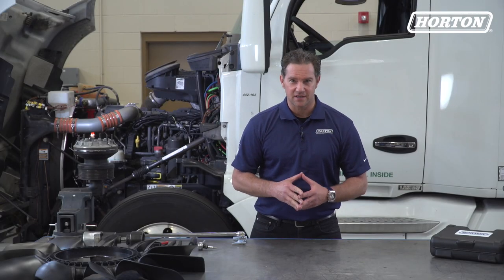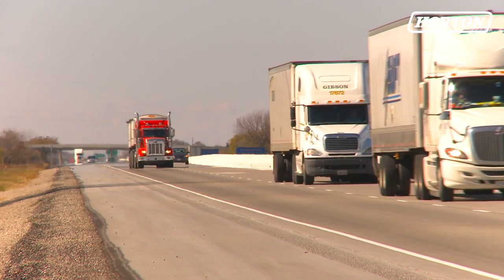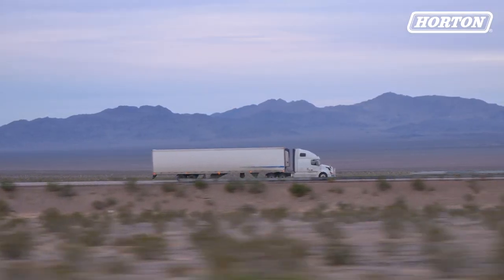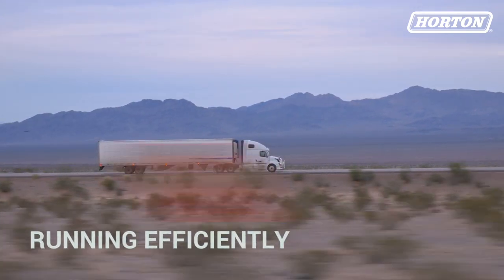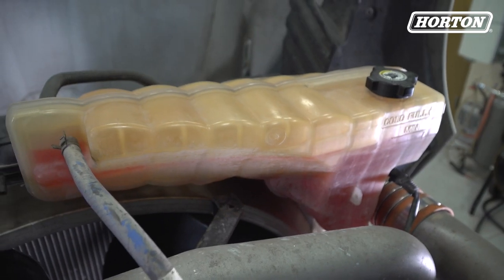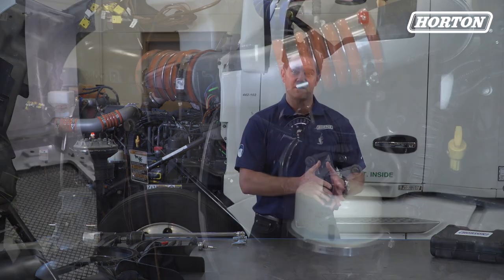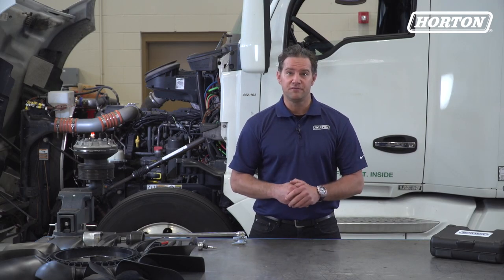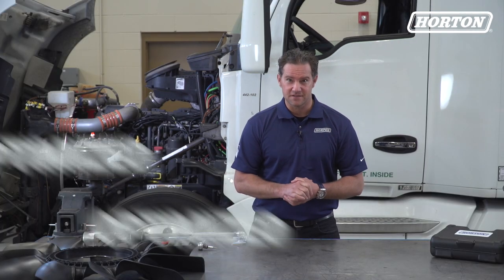Heavy duty engine cooling systems, explained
It’s not the sexiest part of the truck. In fact, it often goes overlooked. But the engine cooling system has a significant impact on fuel economy, horsepower, emissions, driver comfort and – most importantly for owners and operators – uptime.

This video explains how.